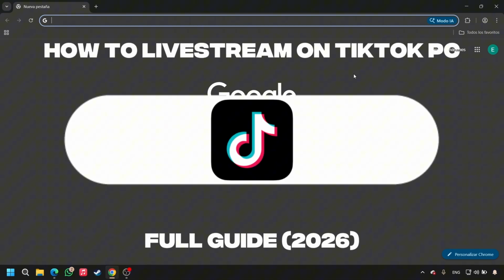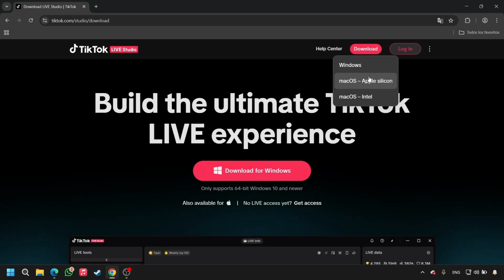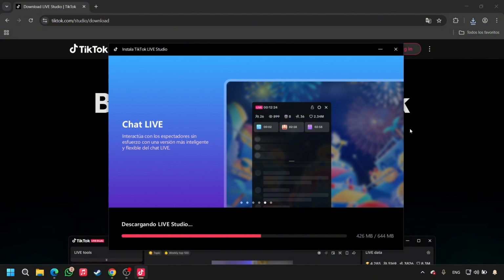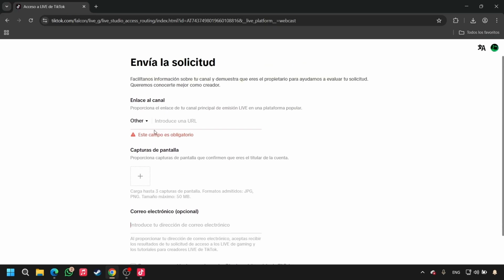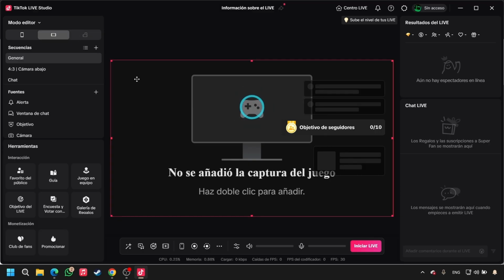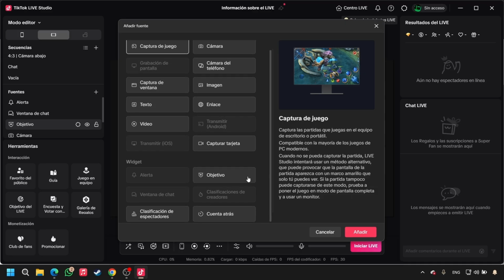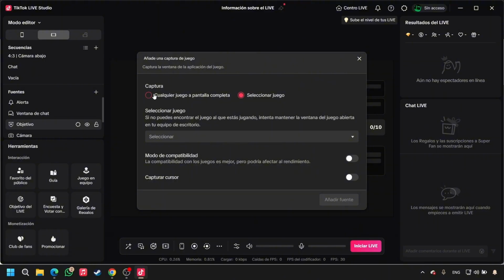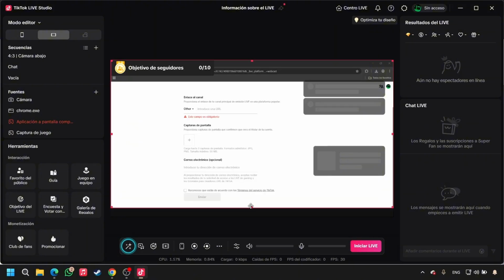How To Livestream On TikTok PC | Full Guide (2026)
How To Livestream On TikTok PC.

In this video I'll show you how to make TikTok lives on PC. The method is very simple and clearly described in the video. Follow all of the steps & make your first TikTok live on your PC using TikTok Live Studio.